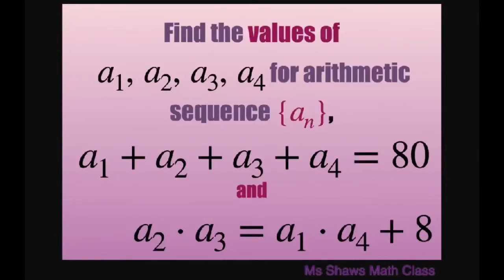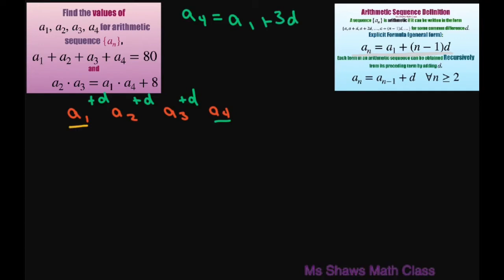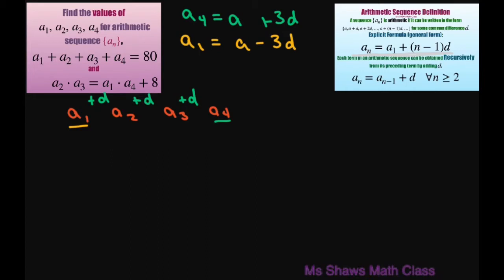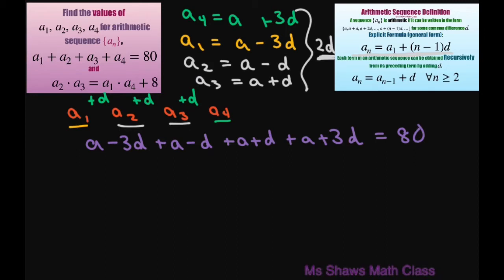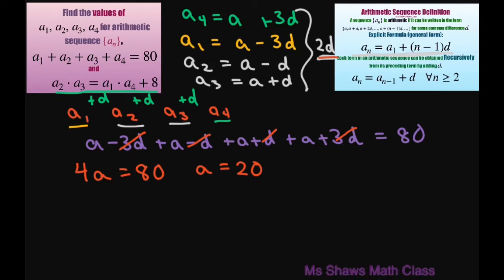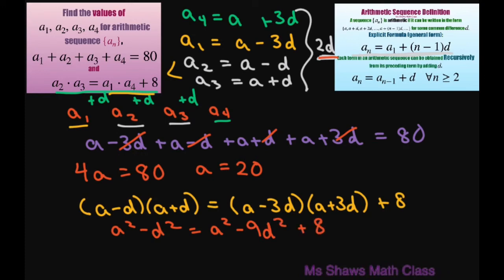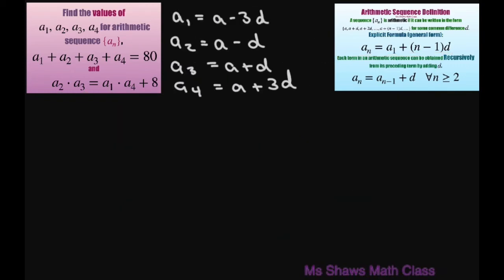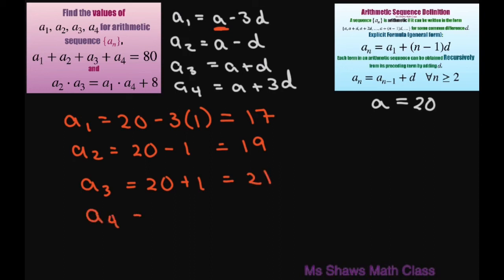Find values of a_1, a_2, a_3, a_4 when the sum is 80 and a_2 a_3 = a_1 a_4 +8. Arithmetic sequence